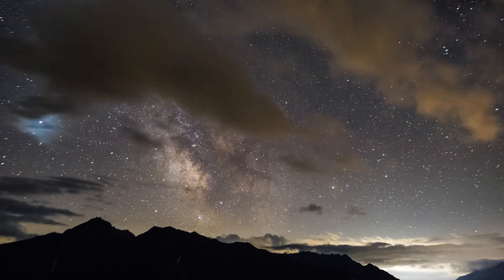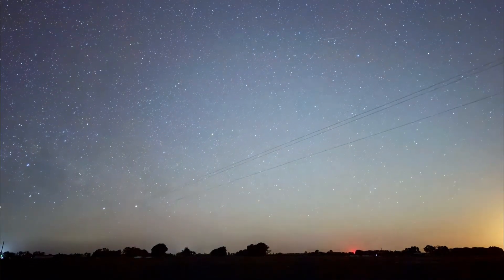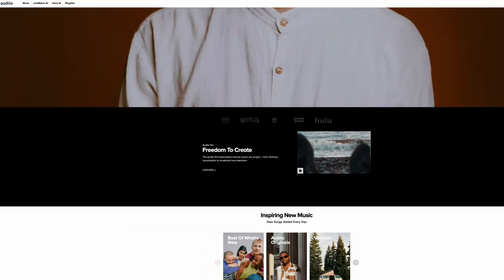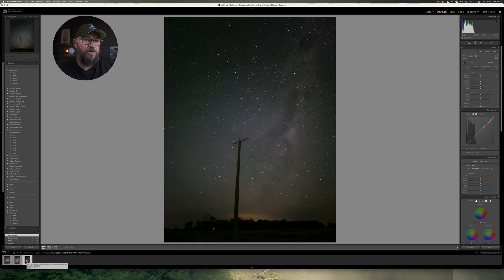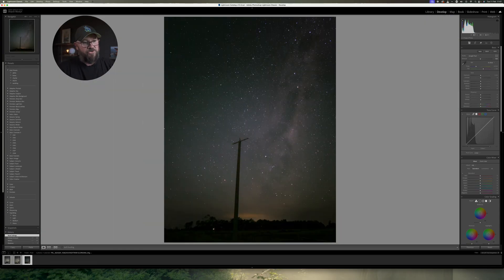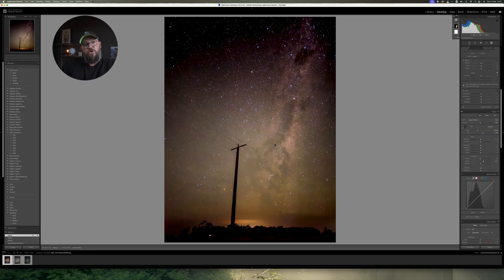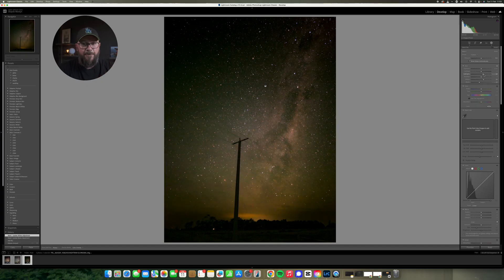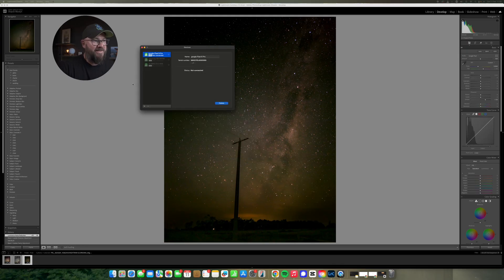Pixel vs iPhone astrophotography. Does the iPhone still hold its own?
The iPhone 16 Pro has been a little disapointing with low light and I was curious how it stacks up against the 2 year old Google Pixel 8 pro.

Add SAVE70 at the checkout.

0:00 start
0.35 iphone 16 pro astrophotography
4:06 Google Pixel astrophotography
5:14 sponsor message
7:44 Editing astro images from your phone with lightroom